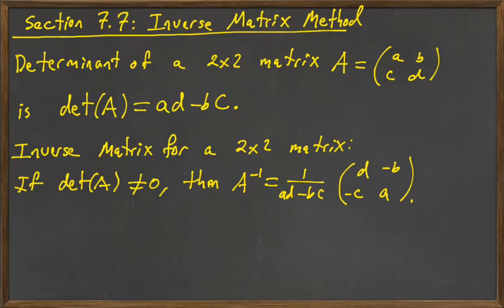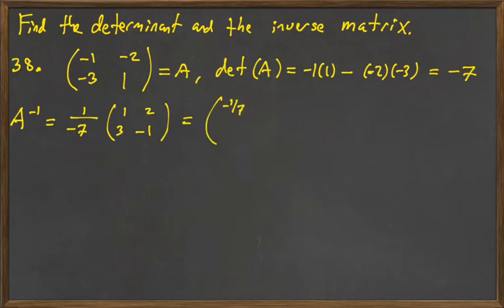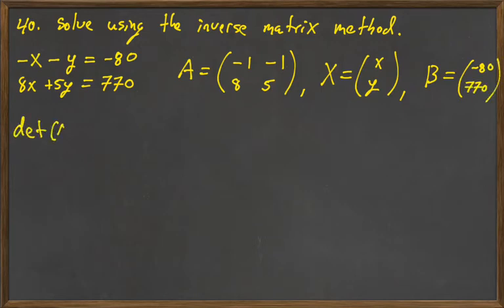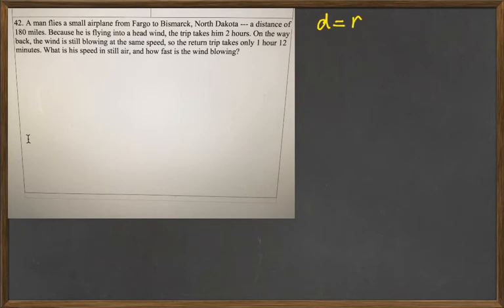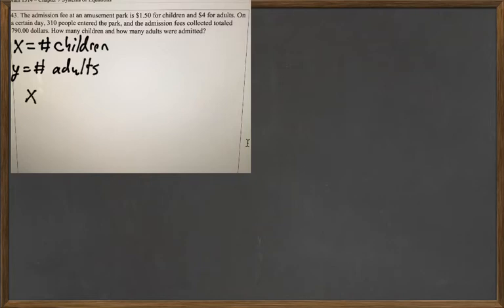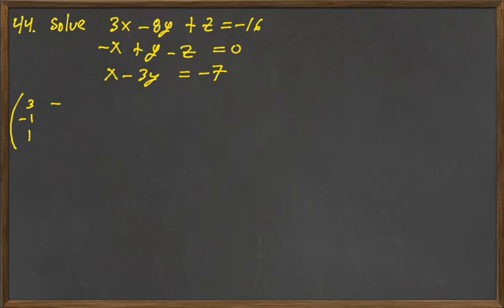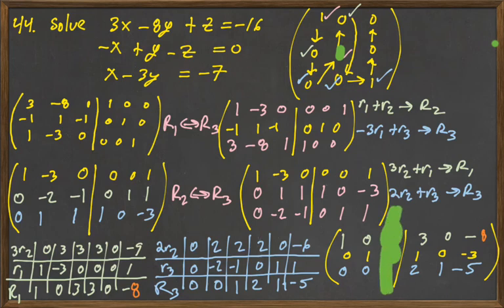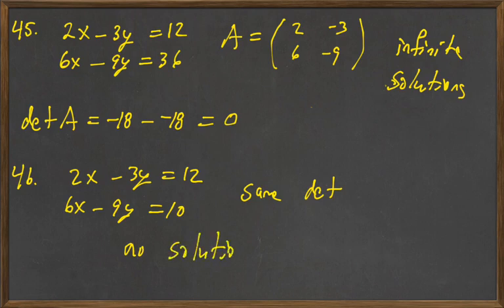1314 Section 7-7